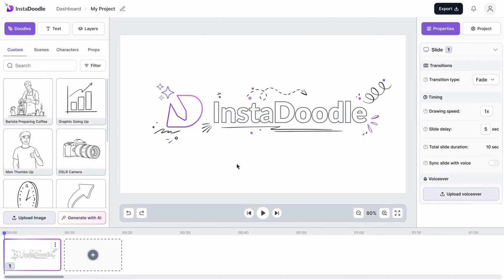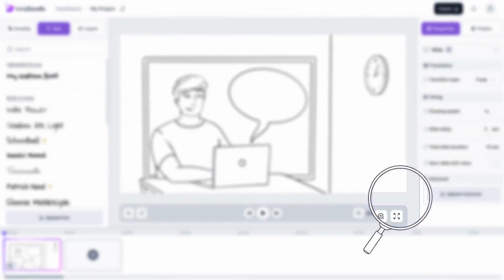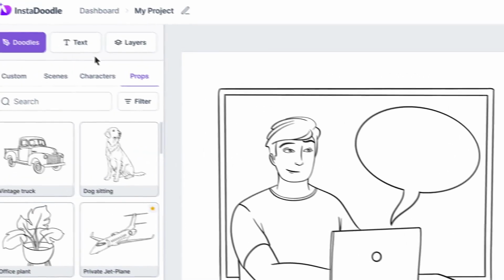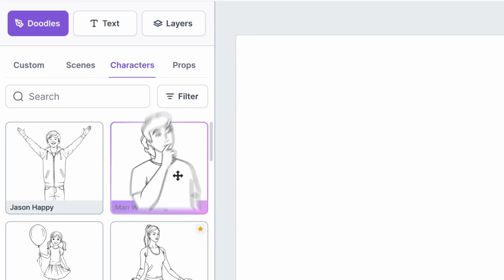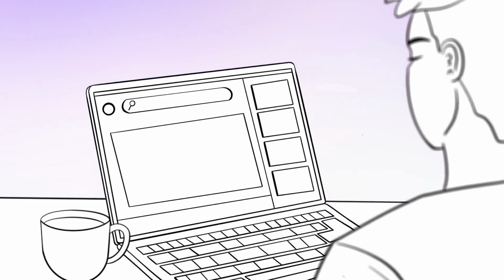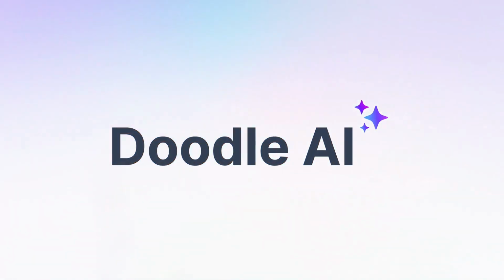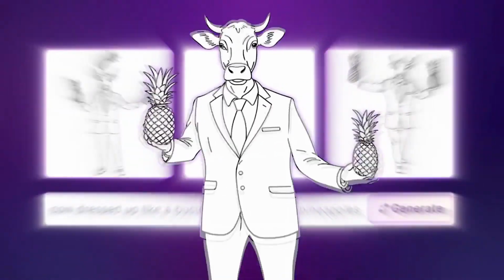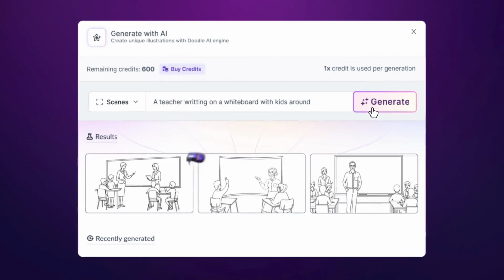Breathtaking Whiteboard Animation Videos In 3 Clicks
In the bustling world of digital content, capturing and maintaining your audience’s attention is the biggest challenge!
Whiteboard videos have an unparalleled strength: they make complicated ideas easy to understand.
InstaDoodle creates videos using our Doodle AI Engine, with just a few clicks, enabling anybody to increase their business exposure!